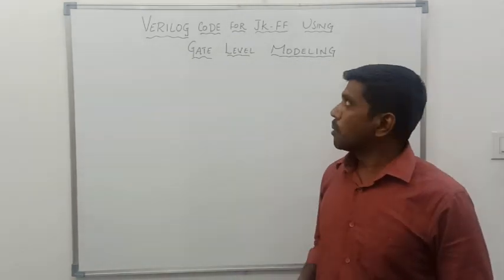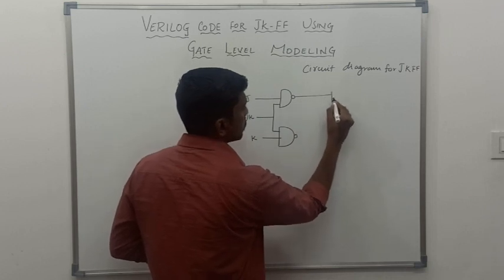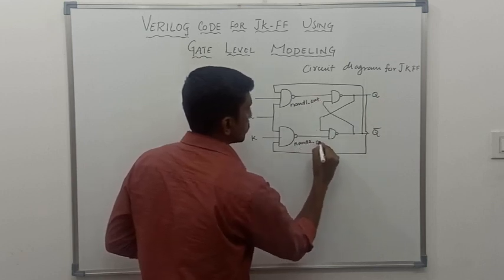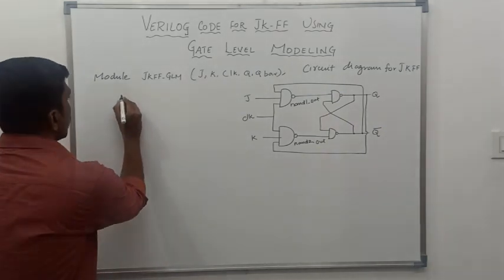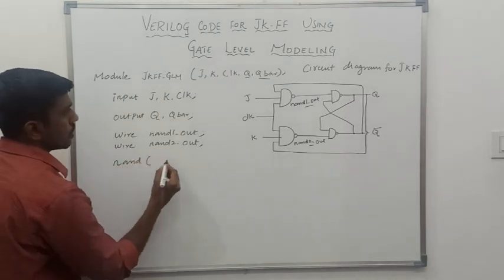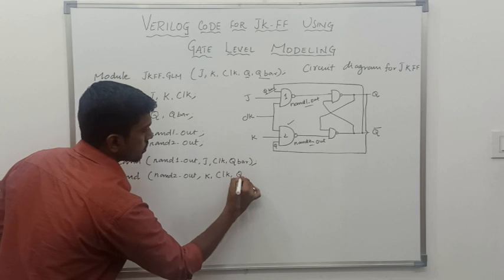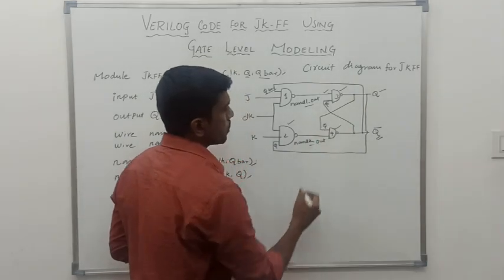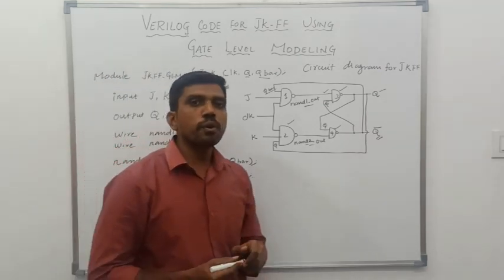How to Write Verilog HDL Code for JK FF Using Gate Level Modeling? | Learn Thought | S Vijay Murugan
This Video discussed about verilog HDL code for JK FF using Gate Level Modeling.